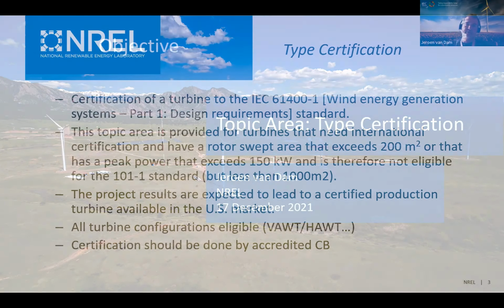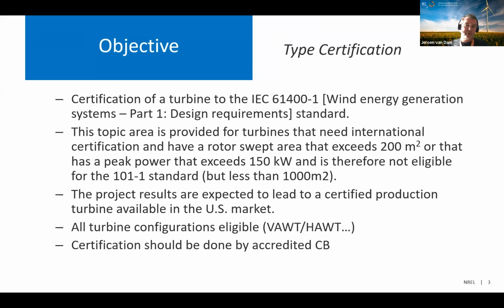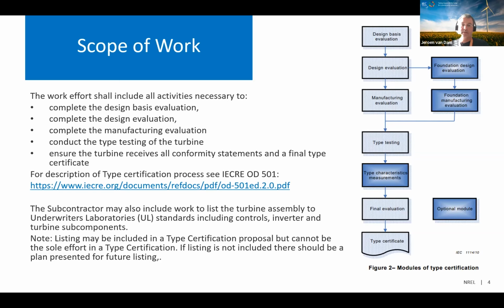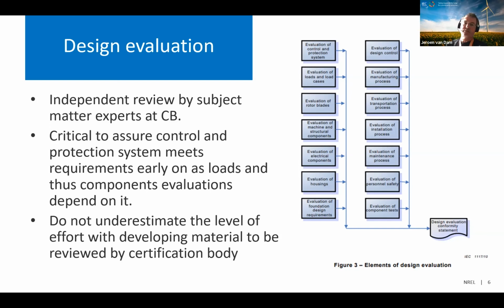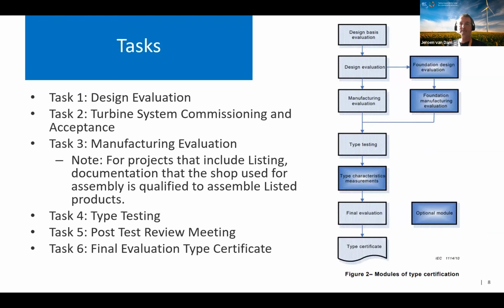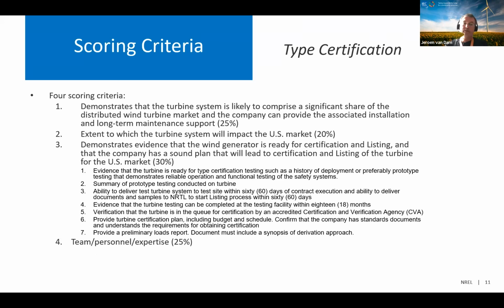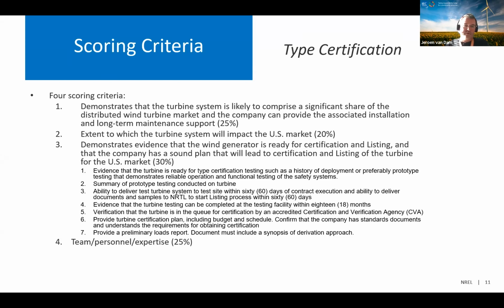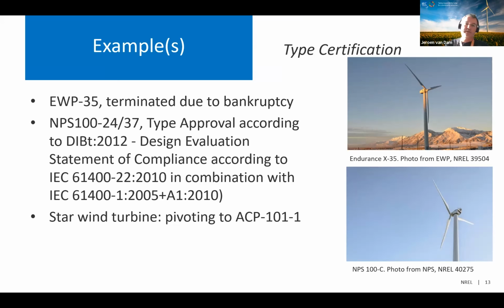Type Certification Topic Area - CIP Informational Workshop 20211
This video was produced when the laboratory operated as the National Renewable Energy Laboratory (NREL). The laboratory is now the National Laboratory of the Rockies (NLR). NREL has conducted requests for Competitiveness Improvement Project proposals for seven award topics. The selection of topics is guided by available funds and input from the wind industry about specific areas of concern. Here you can access the 2021 CIP Informational Workshop recording covering the Type Certification award topic. Projects for this award topic consider turbines with rotor swept area greater than 200 m2. Contracts are for the completion of the design basis evaluation, design evaluation, manufacturing evaluation, and to ensure turbine conformity and final type certificate to the International Electrotechnical Commission 61400-1 consolidated version and all subsequent relevant standards.